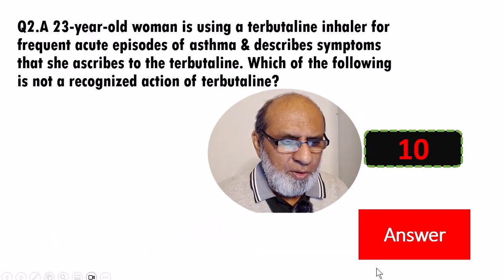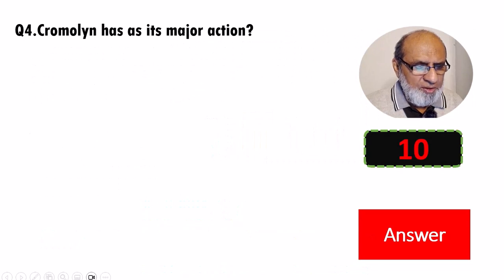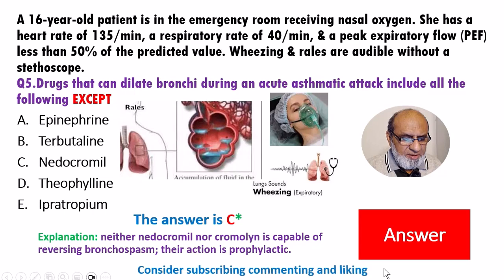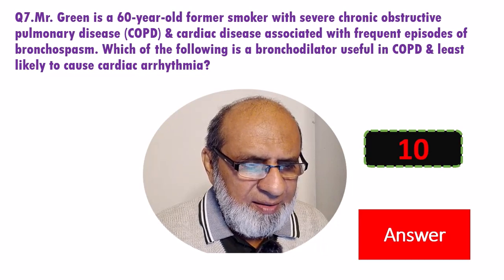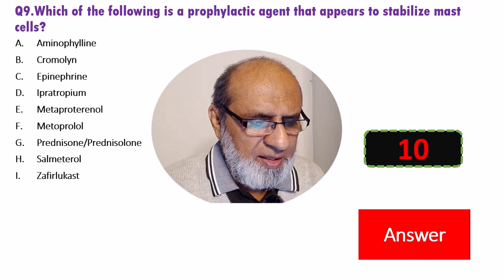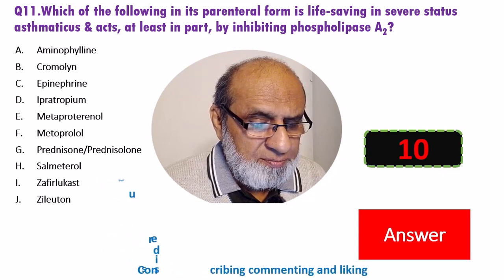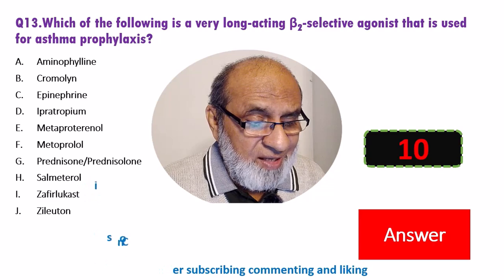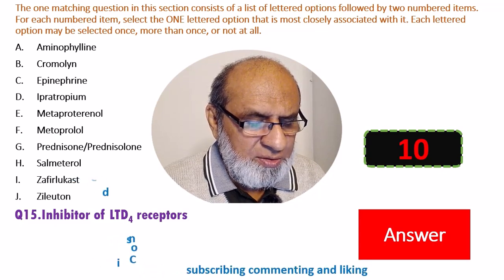Video # 14, General Pharmacology MCQs with Explanation on Bronchodilators & Asthma | Pharmacist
This video is the fifth part of the Pharmacology Multiple-Choice Questions (MCQs). The topic covered is General Pharmacology MCQs with Explanation on Bronchodilators & Other Drugs used in Asthma. Background music has been added to make it more interesting to the viewers. This is all part of the Pharmacology Review. This part comprises of Pharmacology Complete Syllabus. These are Important Question Series. In Sha Allah (God willing) more parts of this topic & other issues will be covered from time to time.